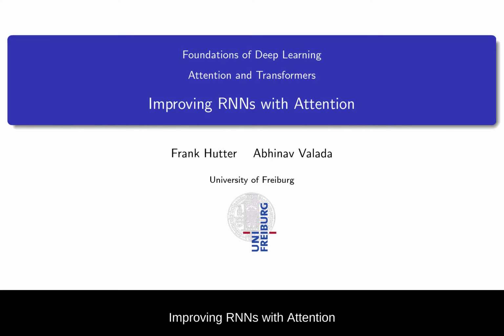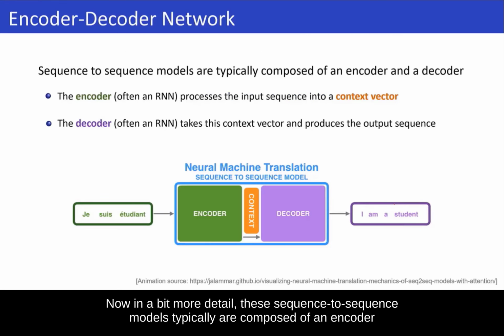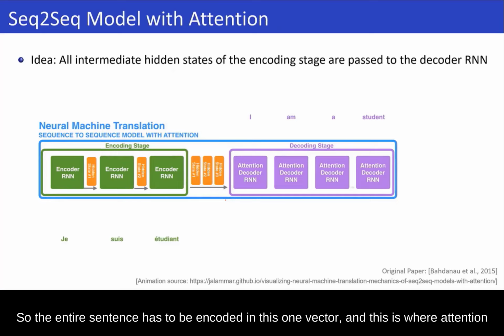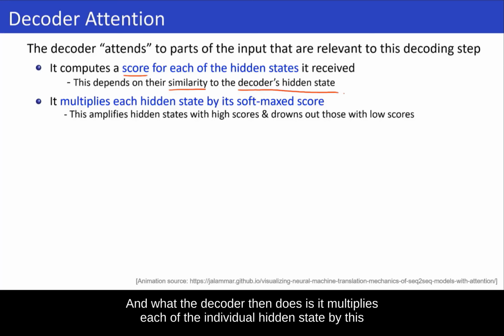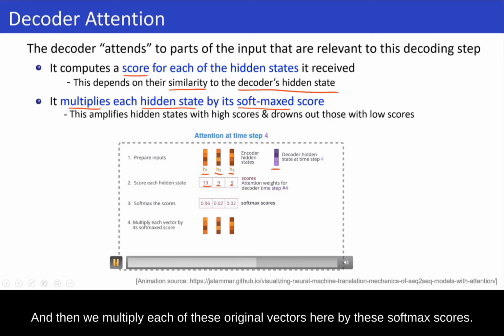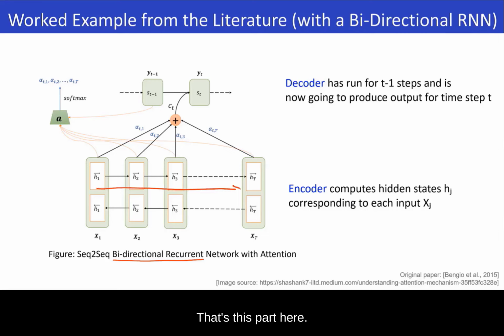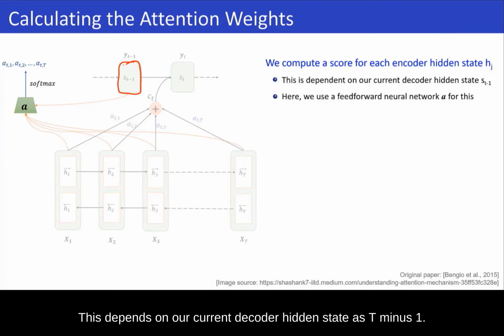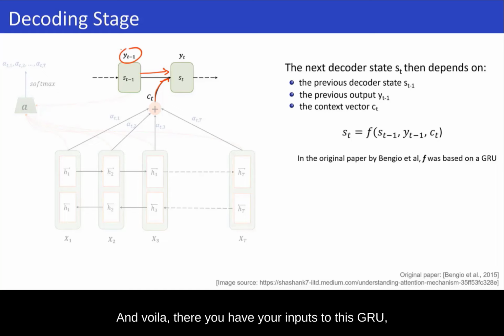08.03 Improving RNNs with Attention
In this video we discuss an early application of attention in RNNs.